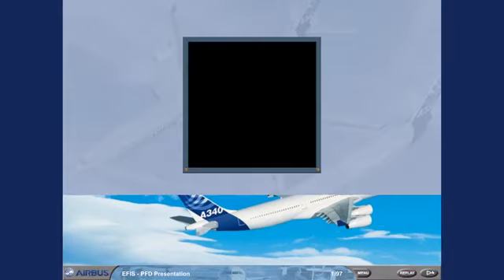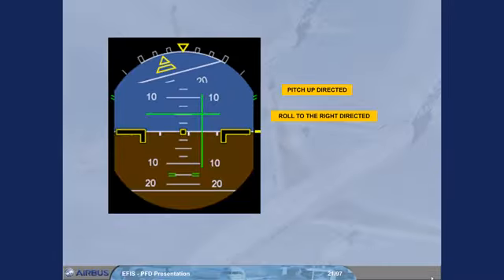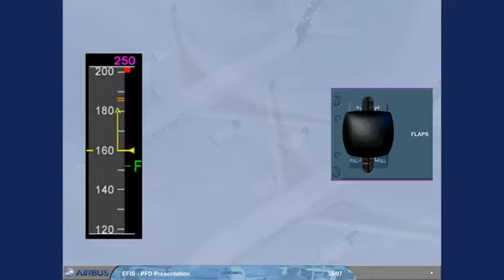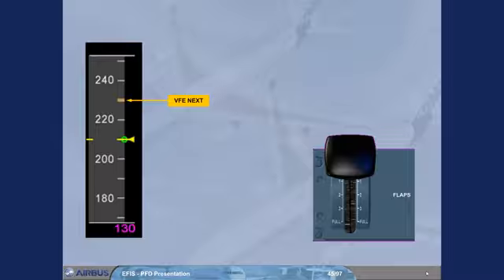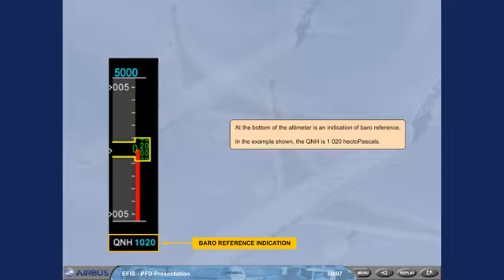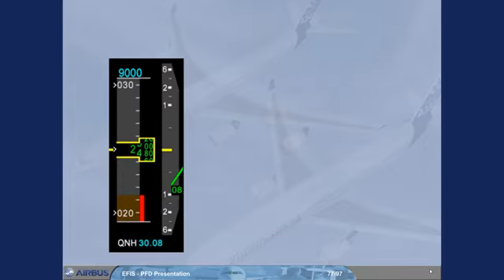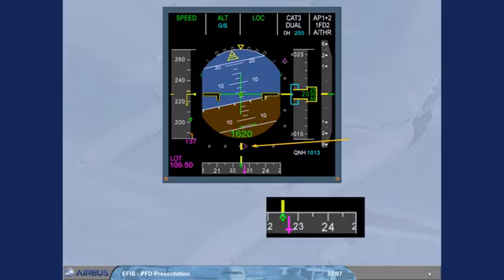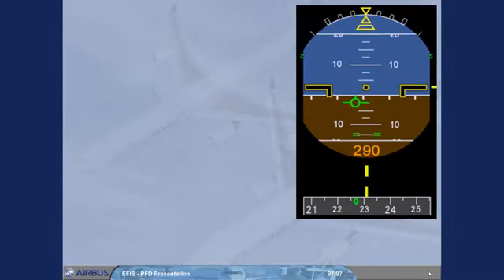CBT 4 - EFIS PFD PRESENTAION